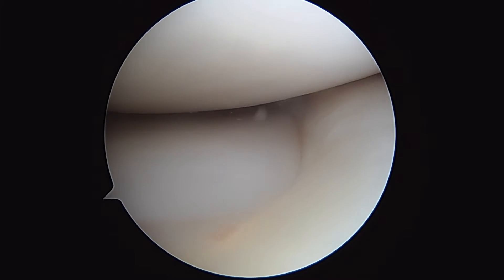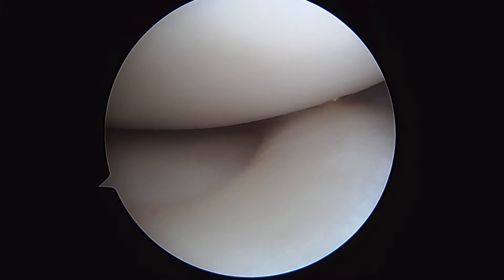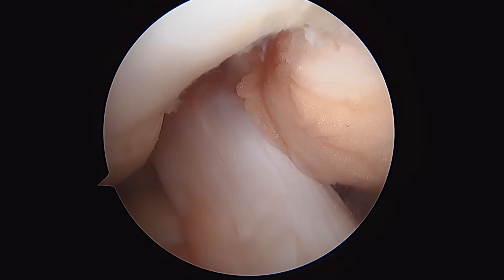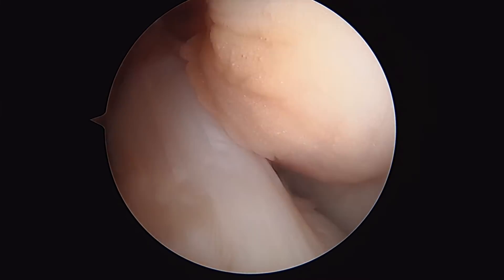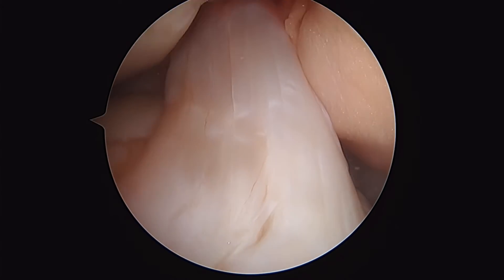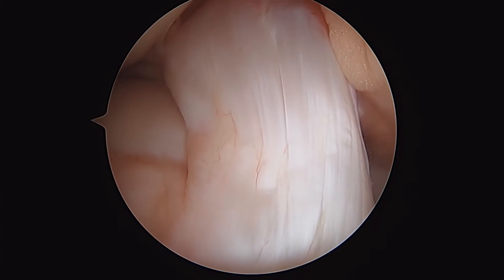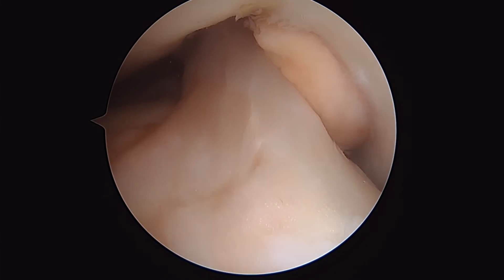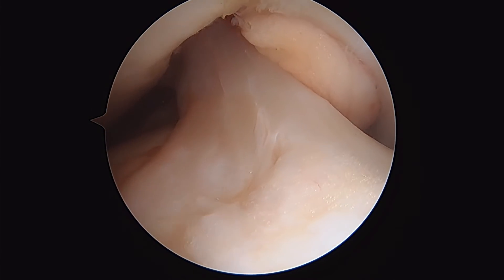Normal ACL in the knee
This short arthroscopy clip shows what a normal ACL (anterior cruciate ligament) looks like in the knee. The ligament tightens in extension and loosens in flexion.